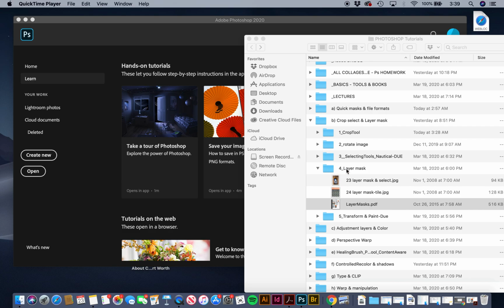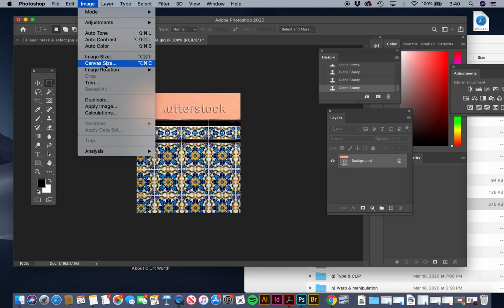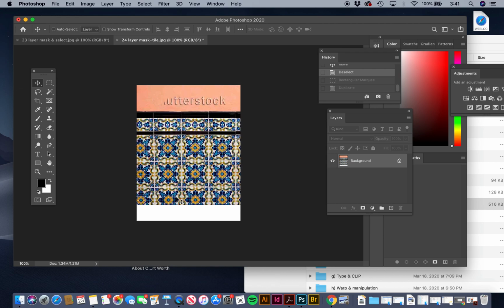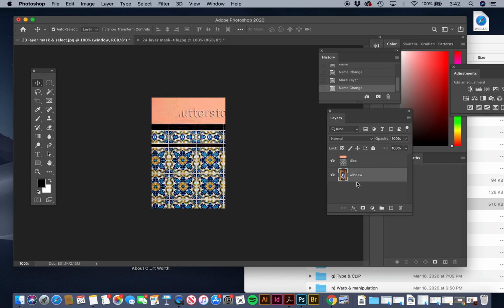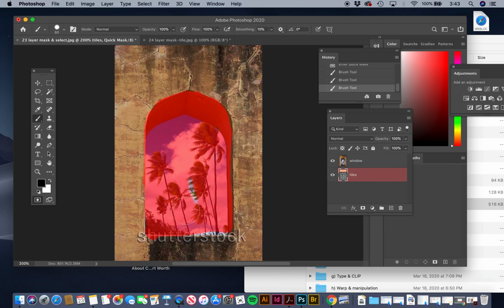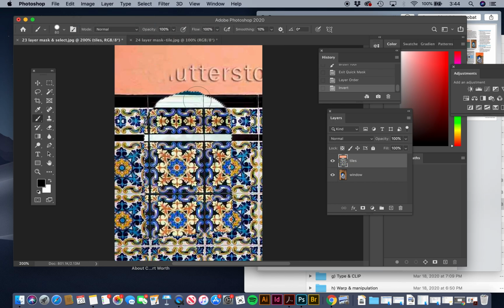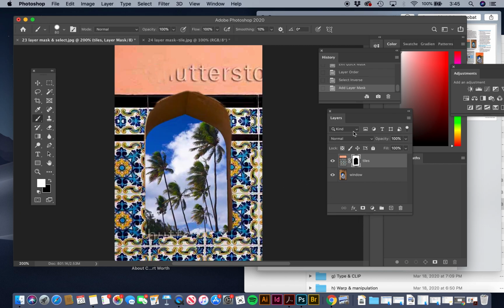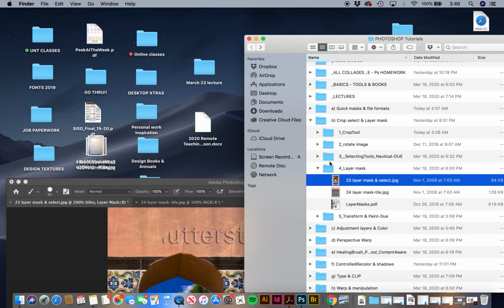B) Layer mask